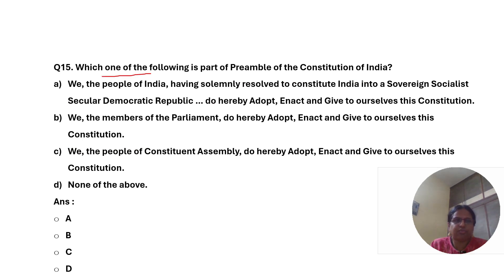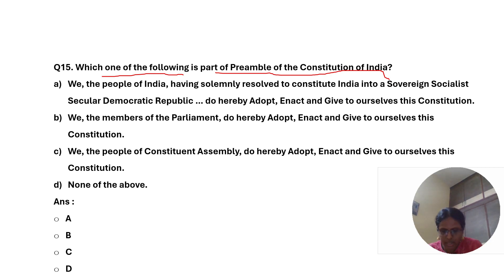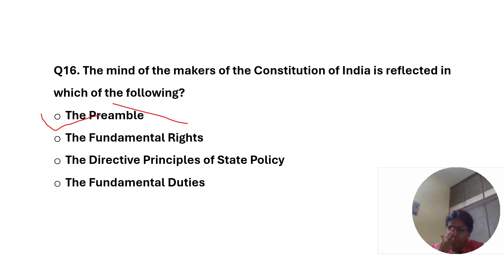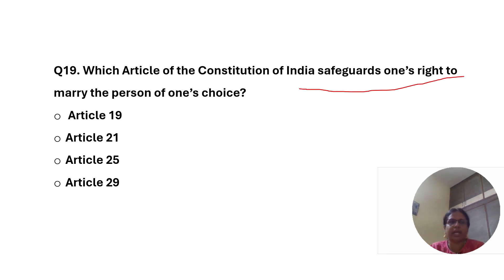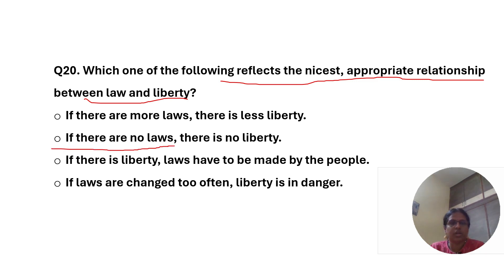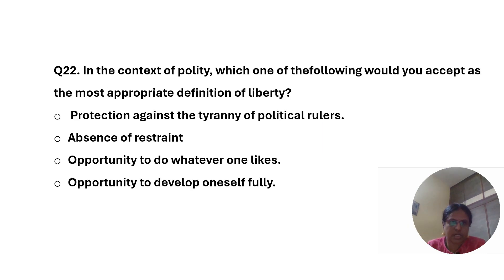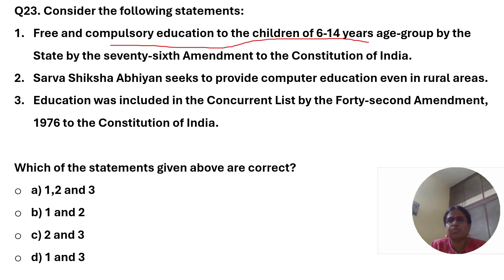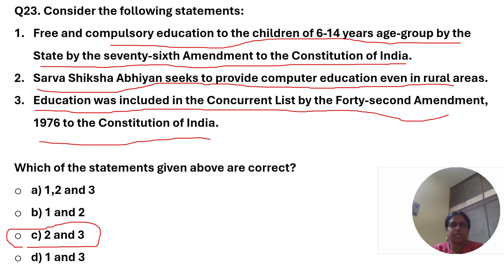indian polity pyq part 3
🔊Super Sale🔊

Don't miss out on this chance to ace your UPSC exams!

whatsapp for books 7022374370 at reasonable cost
Rrr science and technology telugu
Rrr science and technology english
Ap economy isn Raju sir 2024
Indian and ap economy by k anadarao sir
Ap history 10000 bit bank revision book
Ap history rrr previous questions
Raghuram sir Indian polity telugu 2024
Raghuram sir Indian polity bit bank 2024 telugu
Ap history g.sridhar sir book
Ap history kakatiya academy book
Ncert economy book english
Ncert polity book english

historical background of indian polity questions
upsc prelims indian polity questions

indian polity questions and answers pdf download in english
indian polity questions and answers pdf download in hindi
indian polity questions and answers pdf download in telugu
indian polity questions in english
indian polity questions in upsc
indian constitution extra questions
indian constitution exam questions
indian history exam questions
indian constitution engineering question paper
indian history questions in english
1000 plus questions on indian polity pdf in english
indian polity objective questions and answers in english pdf
indian polity questions for upsc
indian polity questions for upsc in hindi
indian polity gk questions
indian history question gk
indian politics gk questions
indian constitution gk questions and answers pdf
indian history gk questions in hindi
indian constitution gk questions in kannada
indian constitution gk questions and answers in hindi
indian history gk questions and answers in hindi pdf
indian history gk questions and answers pdf download
indian polity gk questions in hindi

indian polity questions pdf
important indian polity questions pdf
indian polity questions upsc
indian constitution judiciary questions
important cases in indian polity
indian citizenship questions
indian polity jagran josh
indian constitution previous questions kerala psc
indian history questions in kannada
indian polity quotes
indian partition guiding questions answer key
india partition questions
general knowledge questions on indian polity